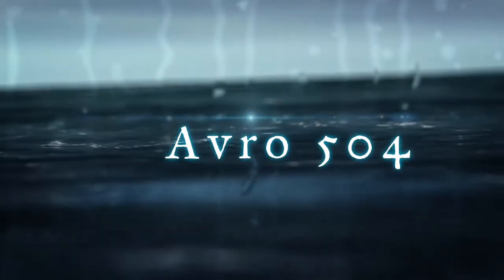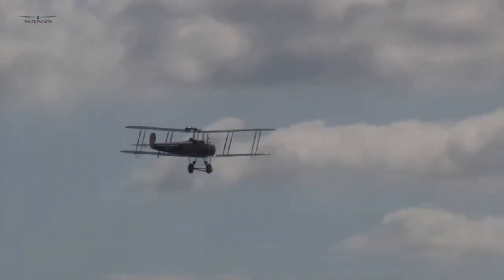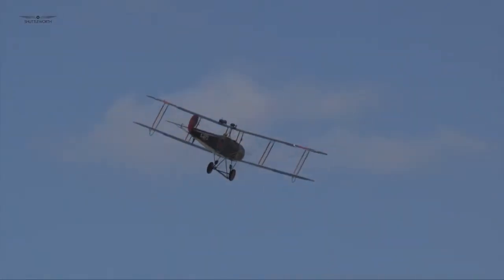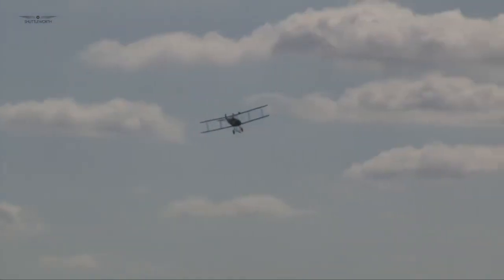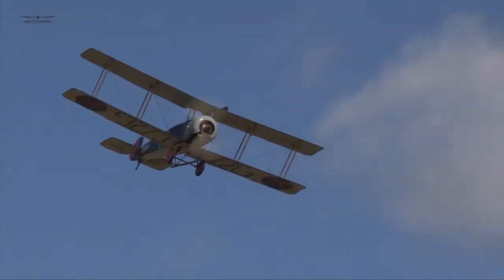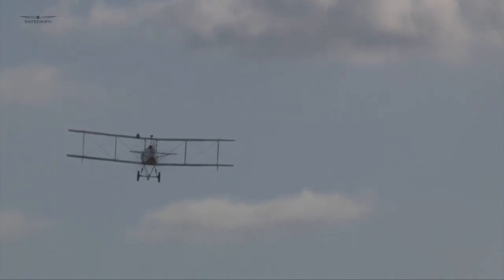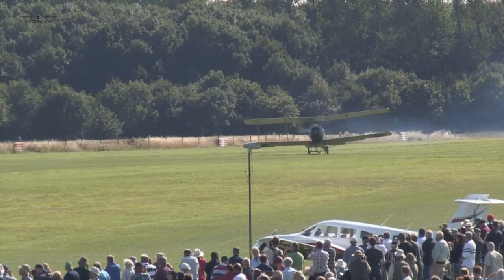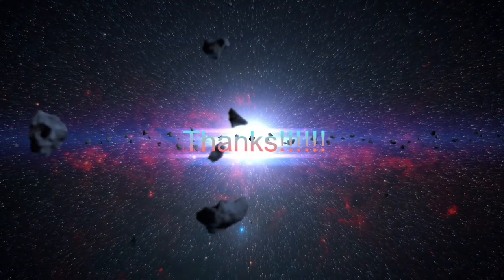Avro 504 facts | Amazing Aircraft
aircraft Aircraft facts. Military aircraft facts.
The Avro 504 was a First World War biplane aircraft made by the Avro aircraft company and under licence by others. Production during the war totalled 8,970 and continued for almost 20 years, making it the most-produced aircraft of any kind that served in any military capacity during the First World War. More than 10,000 were built from 1913 until production ended in 1932.
Small numbers of early aircraft were purchased by the Royal Flying Corps and the Royal Naval Air Service prior to the start of the First World War, and were taken to France when the war started. One of the RFC aircraft was the first British aircraft to be shot down by the Germans, on 22 August 1914. The RNAS used four 504s to form a special flight in order to bomb the Zeppelin works at Friedrichshafen on the shores of Lake Constance. Three set out from Belfort in north-eastern France on 21 November 1914, carrying four 9-kg bombs each. While one aircraft was shot down, the raid was successful, with several direct hits on the airship sheds and the destruction of the hydrogen generating plant.
Following the end of the war, while the type continued in service as the standard trainer of the RAF, large numbers of surplus aircraft were available for sale, both for civil and military use. More than 300 504Ks were placed on the civil register in Britain. Used for training, pleasure flying, banner towing and even barnstorming exhibitions; civil 504s continued flying in large numbers until well into the 1930s.
The RAF's 504Ns were finally replaced in 1933 by the Avro Tutor, with small numbers continuing in civilian use until 1940, when seven were impressed into RAF service, where they were used for target- and glider-towing.
The 504 was the first British aeroplane to strafe troops on the ground as well as the first British aircraft to make a bombing raid over Germany. It was also the first Allied aeroplane to be downed by enemy anti-aircraft fire and was the first aircraft flown by many future aces, including Billy Bishop.
The 504 is easily recognisable because of the single skid between the wheels, referred to as the "tooth pick" in the RAF.